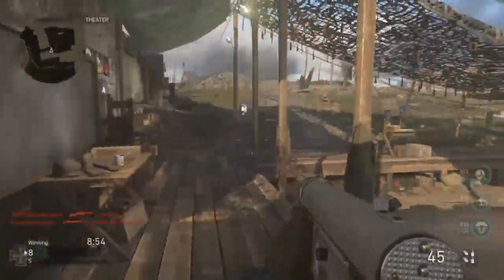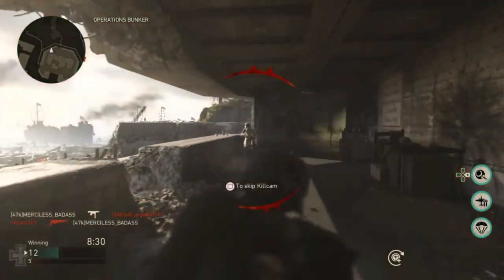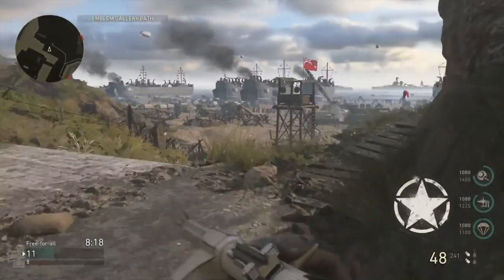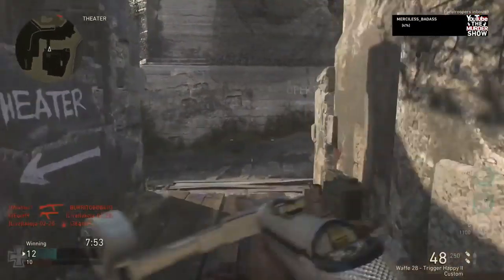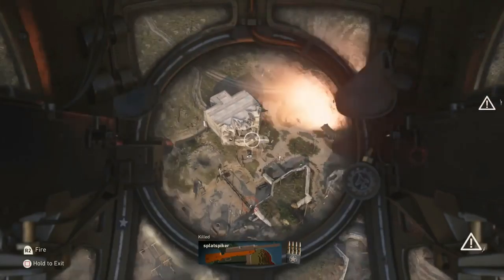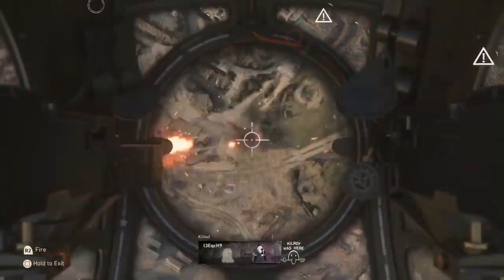The BIGGEST SECRET in CALL OF DUTY WW2! How to Earn Big Streaks without Blitzkrieg or Requisitions!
The biggest secret in COD WW2, how to earn big streaks without Blitzkrieg or Requisitions! HQ FFA gameplay, dropping the biggest streaks in Call of Duty WW2!...F#@K WIT ME!

Using Ordinance To earn the Ball Turret Gunner, Carpet Bombing Run, and Paratroopers in Headquarters free for all in call of Duty WW2. Best Grease Gun class setup, Cod WW2 tips and tricks, earning high scorestreaks every game with the ordinance basic training. The requisitions nerf doesn't even matter, dropping ball turret gunners in free for all in call of duty ww2.